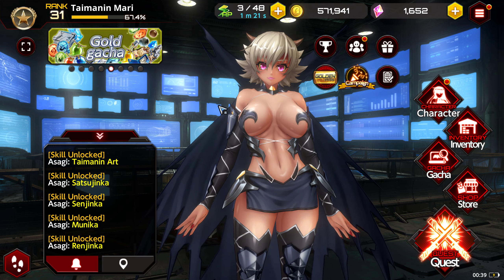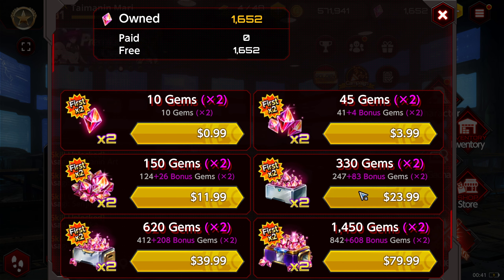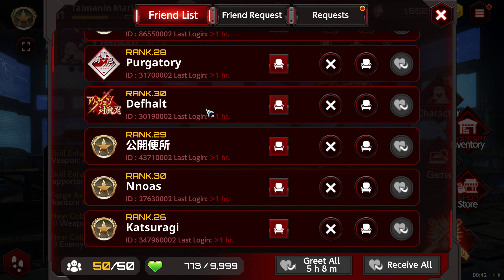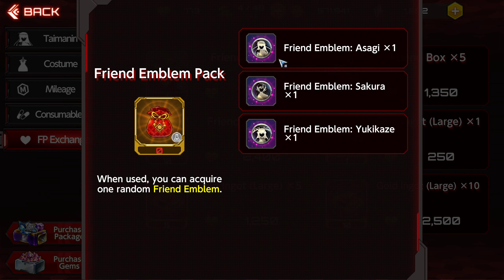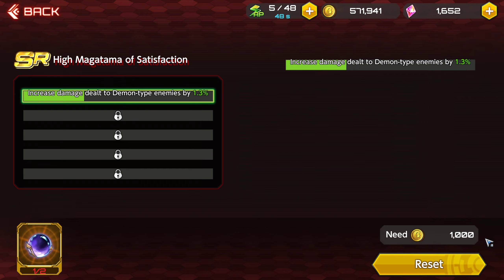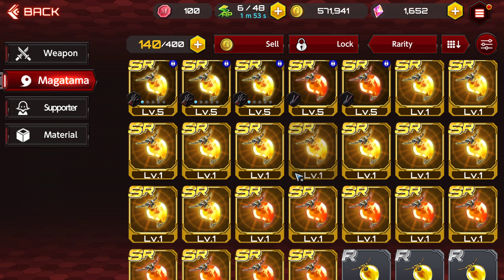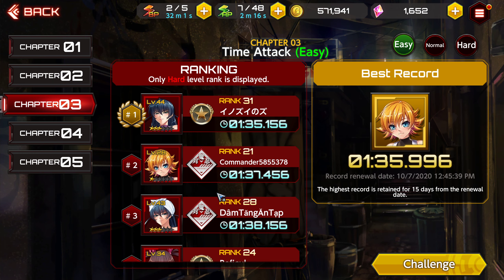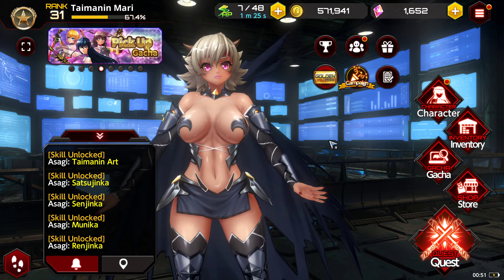Action Taimanin Friend Point Benefits, Affixing Intro and A Few Small Tidbits!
Today's vid will cover the importance of farming FP and give a brief look at the affixing system. There is also a slight update to the cash shop vid from yesterday and a PSA for you guys. Happy Grinding!